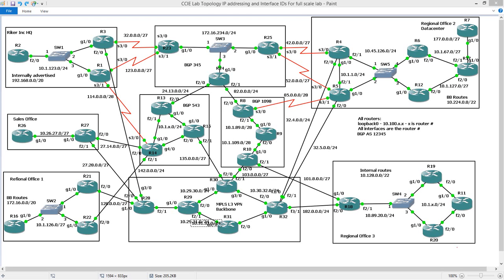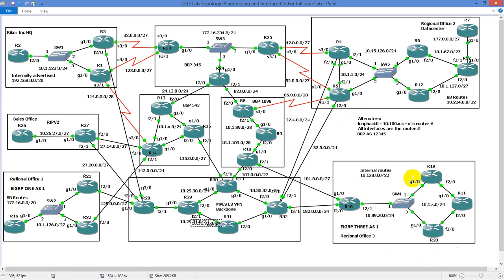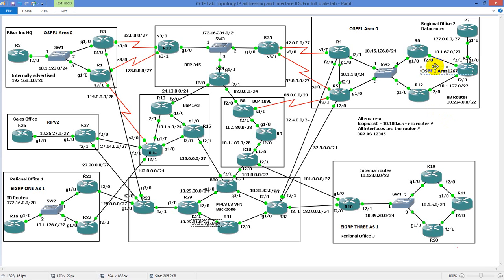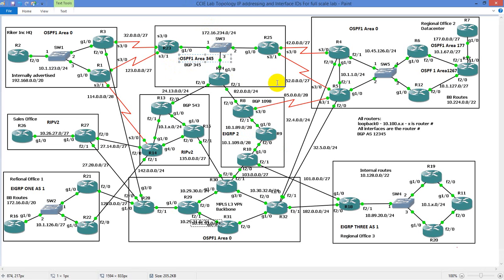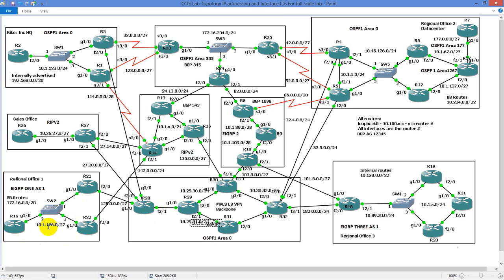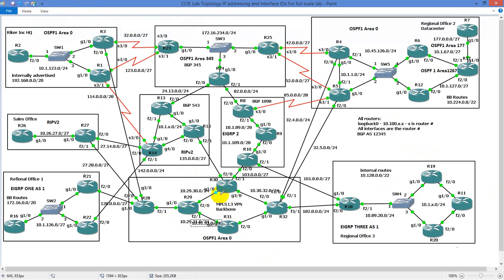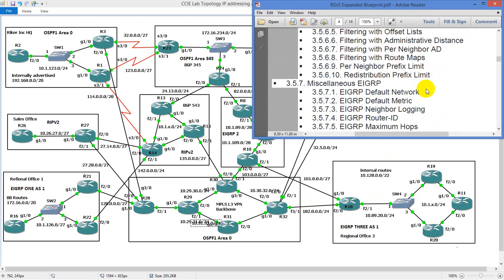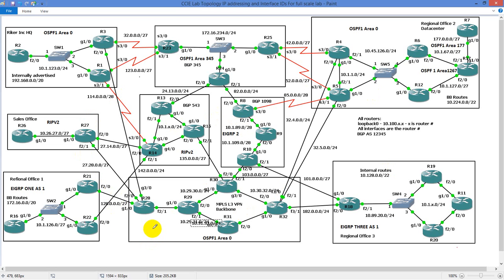CCIE Labs Full Deployment overview